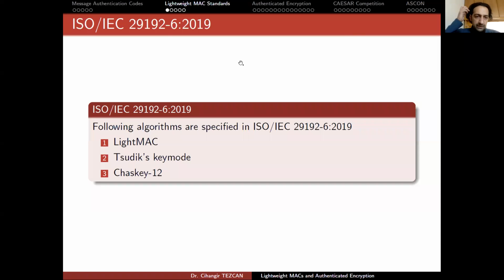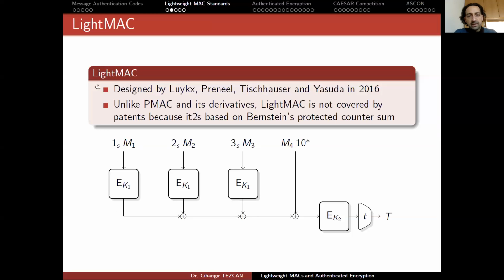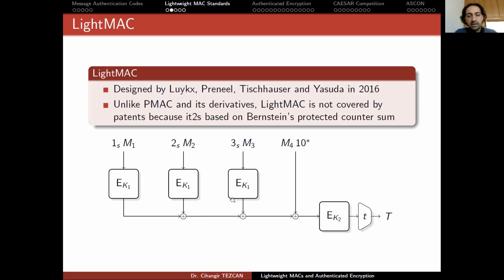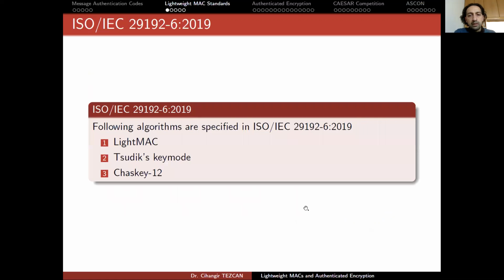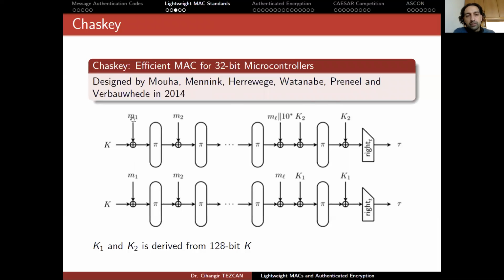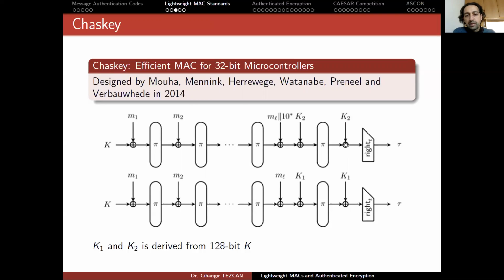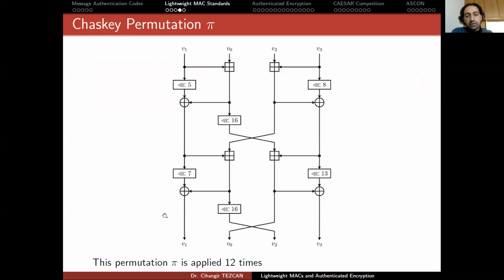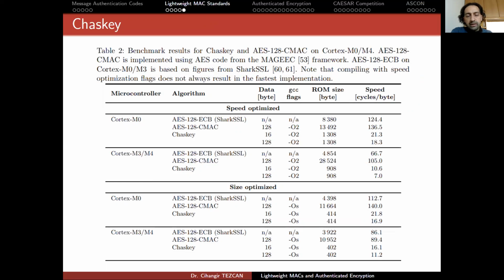Lightweight Crypto for IoT - 6.2: Lightweight MAC - ISO/IEC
CSEC 513: Lightweight Cryptography for the Internet of Things
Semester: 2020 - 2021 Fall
Week 6: Lightweight Message Authentication Codes
Part 2: ISO/IEC Lightweight MAC Standards